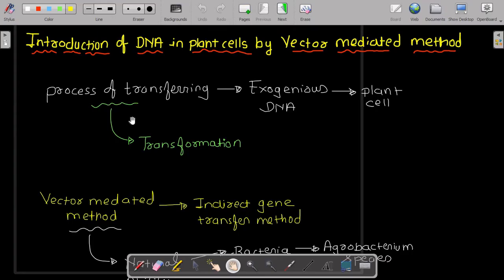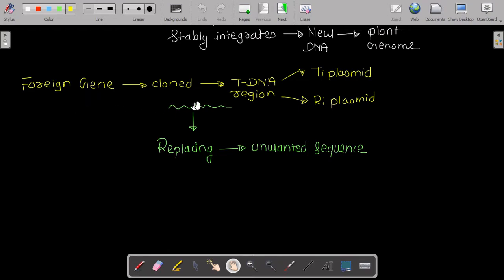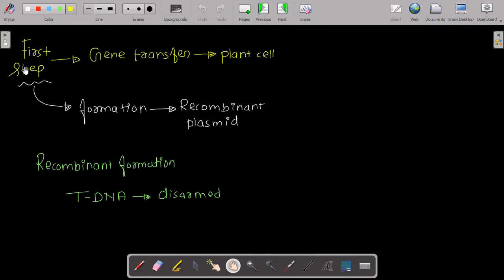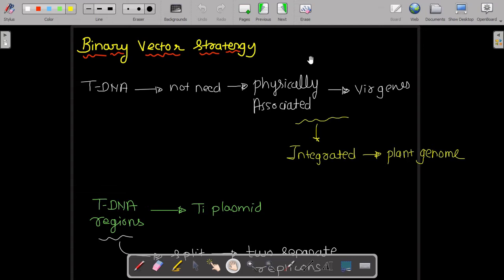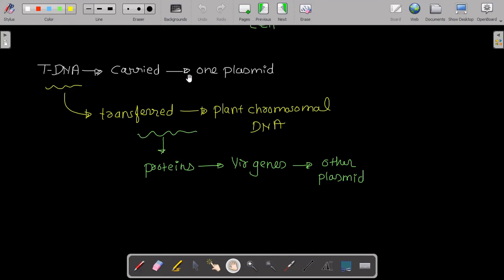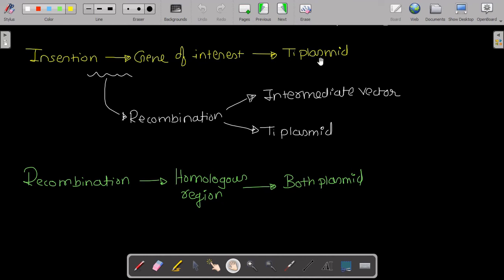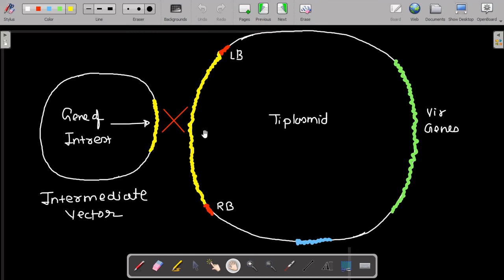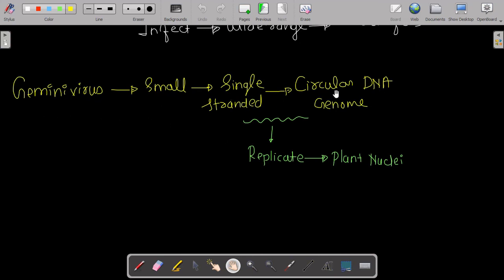Introduction of DNA into plant cell by vector mediated method